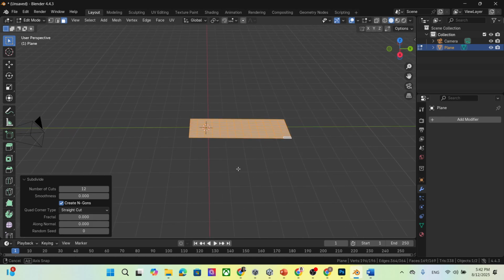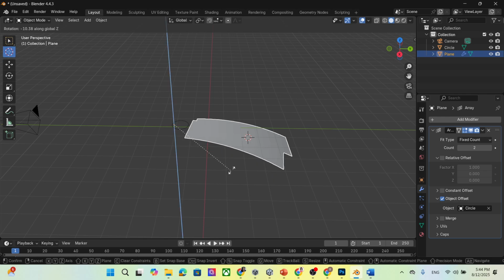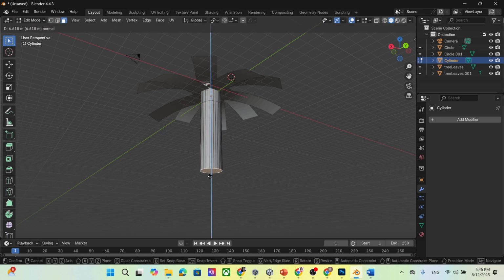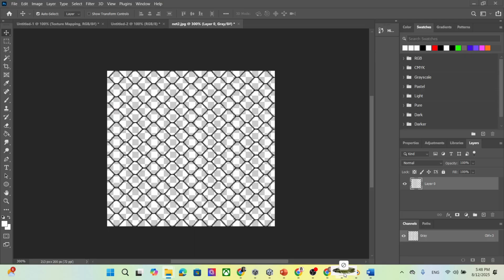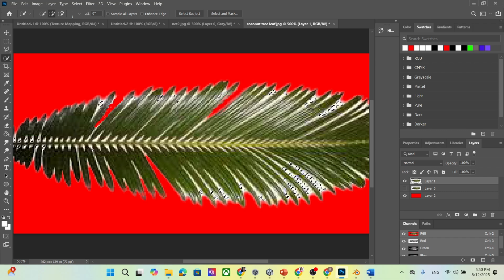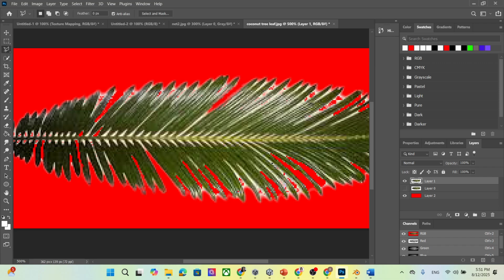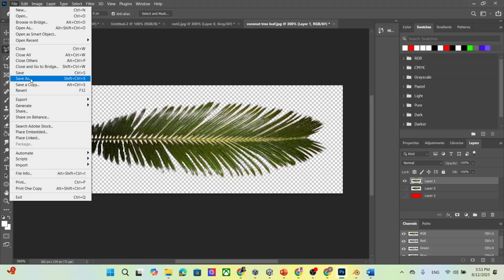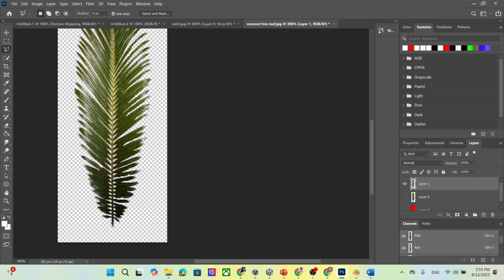opacity map for coconut tree using blender and unity